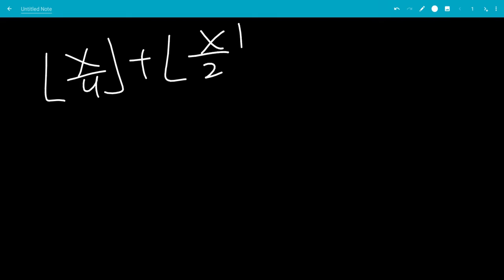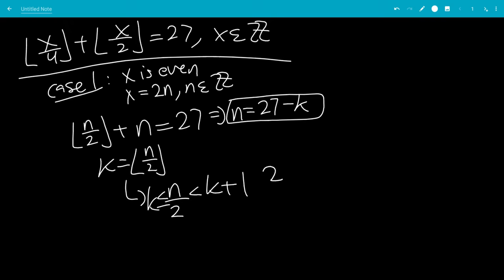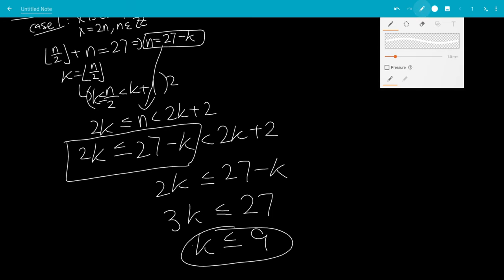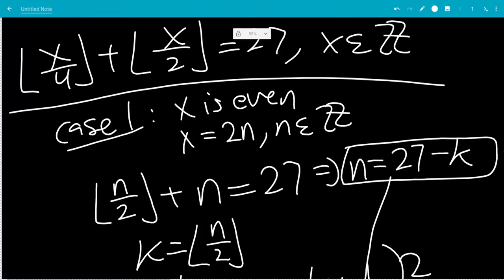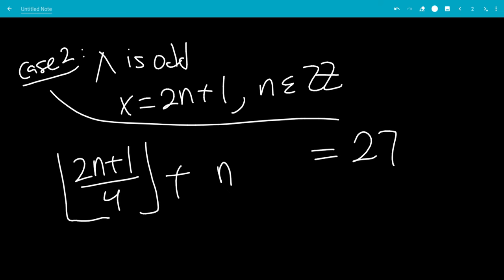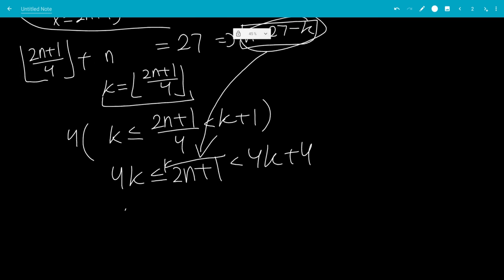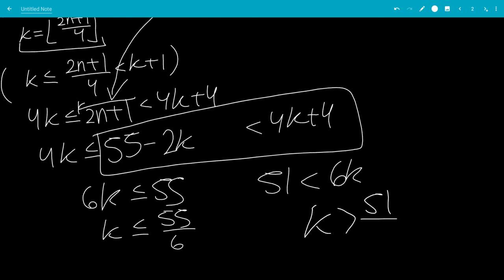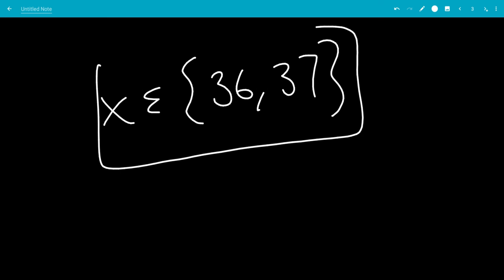Solving a nice floor equation for integers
We solve the equation: floor(x/4)+floor(x/2)=27 for integer x.